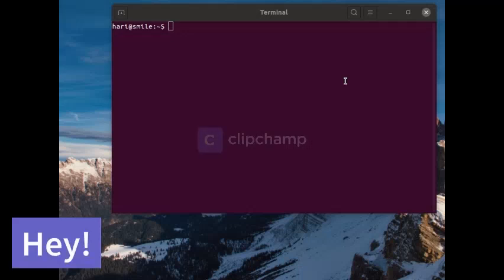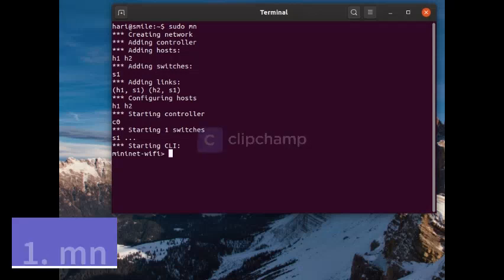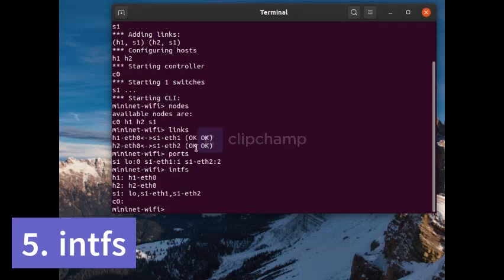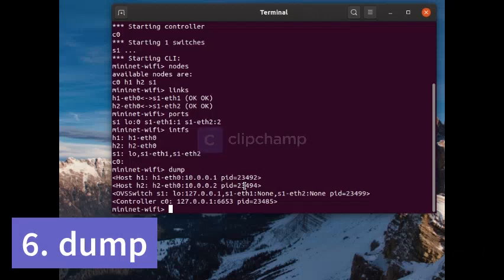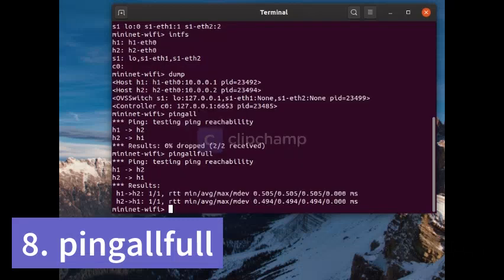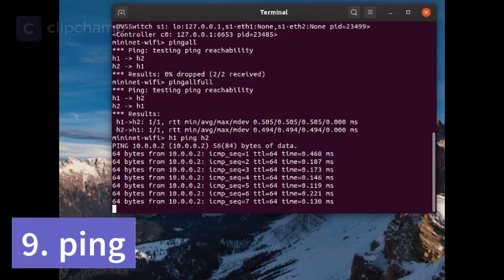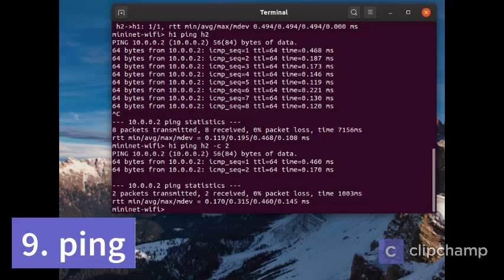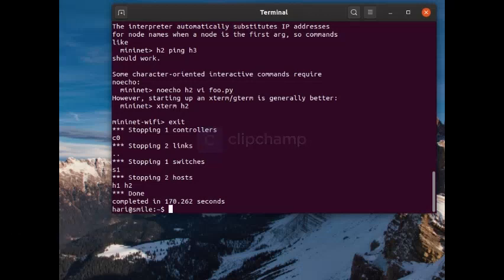[Eng sub] Create a simple network in mininet - SDN #2 | mininet tutorial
Hello Learner!
The video focuses on creating a simple network in the mininet application

COMMANDS DISCUSSED:
nodes
links
ports
intfs
dump
ping
pingall
pingallfull

(Click the "Caption" button to activate subtitles)

Self Learner is a YouTube channel which focuses on tutoring minute things to be known